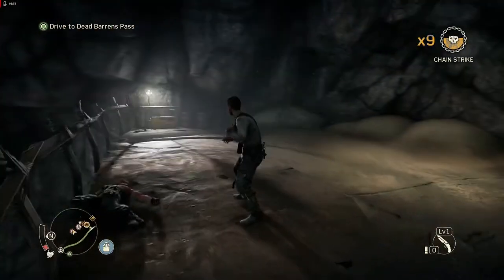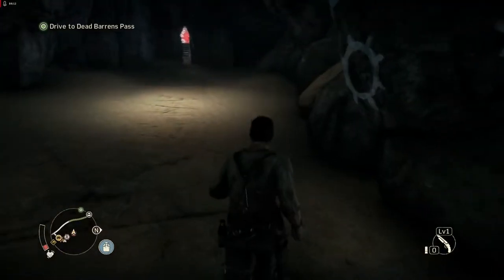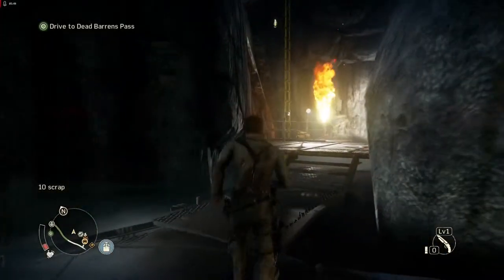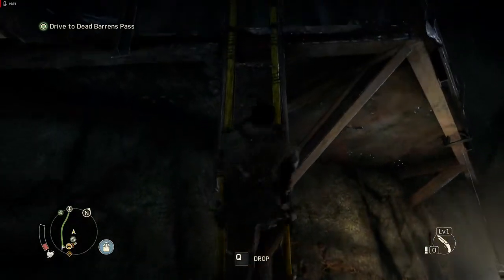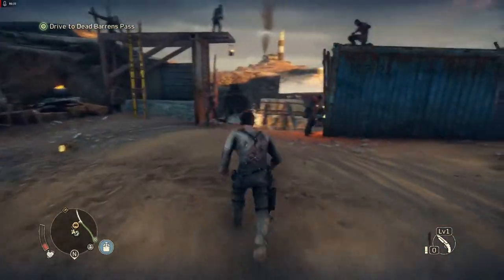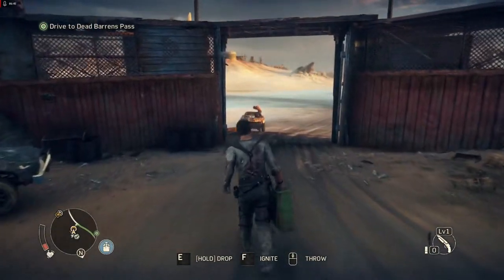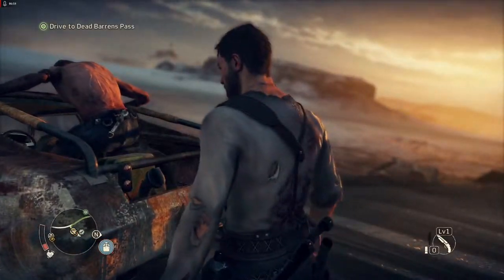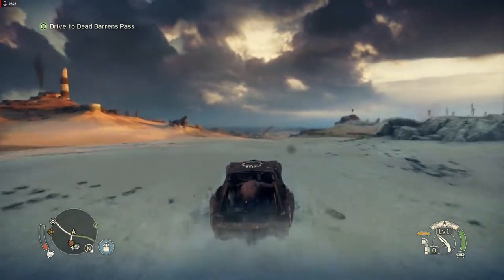MAD MAX highlights gameplay reel!!!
Some moments with Mad Max on the PC at full specs 1080p on a RX570 4gb card. This game has some special moments and surprises and overall is very satisfying to play!

PC Specs:
AMD 2700X
RX570 4GB
16GB GSKILL DDR4